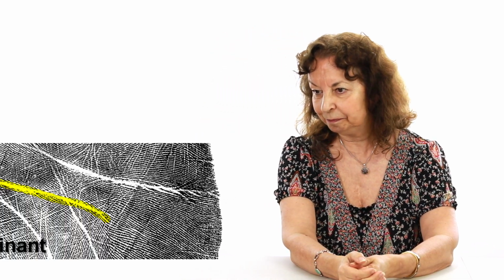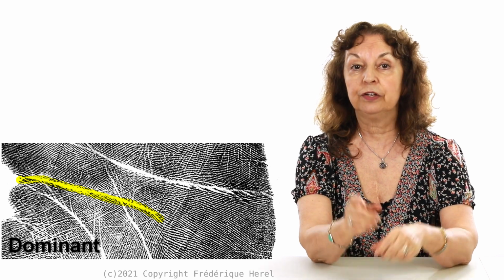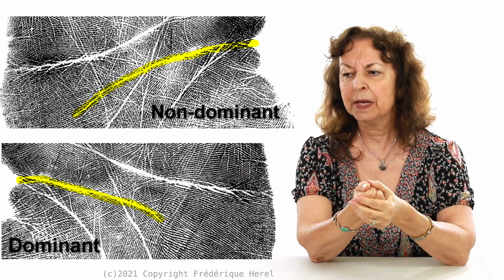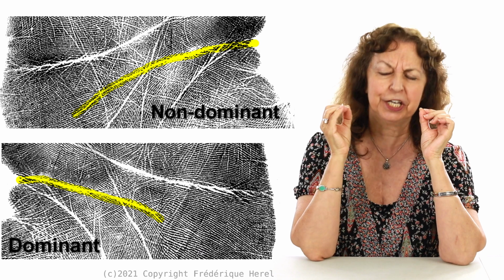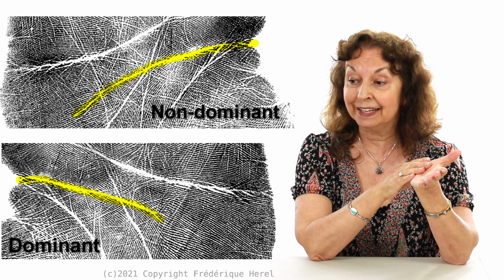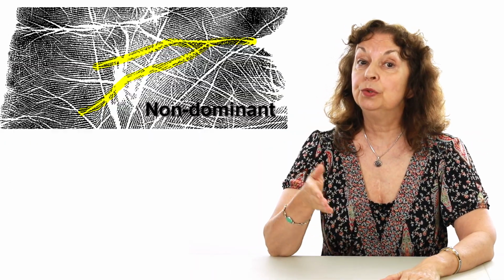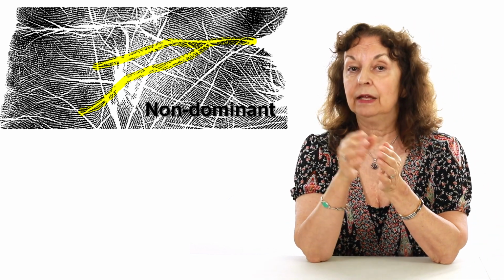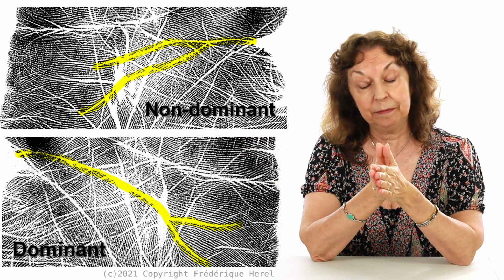Differences between Left and Right Head Lines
This is the fifth video of a series on the Head Line. It explains how to understand a person's behaviour based on differences between their left and the right head lines.